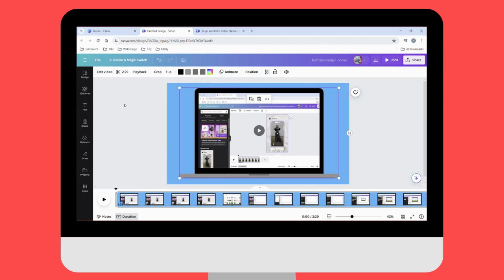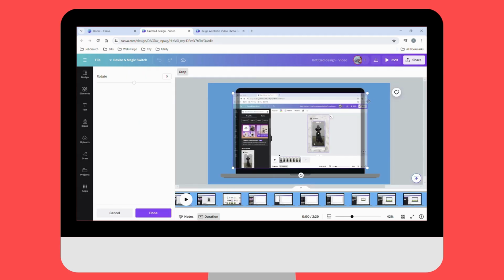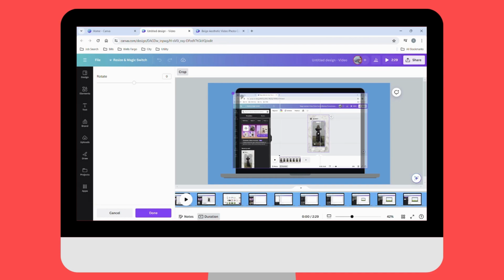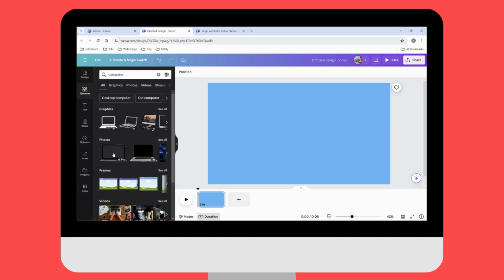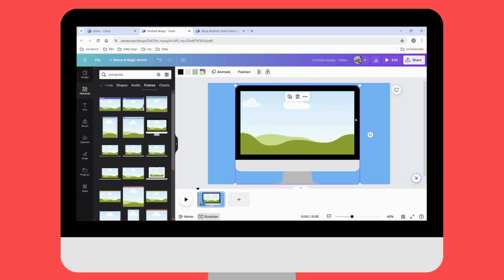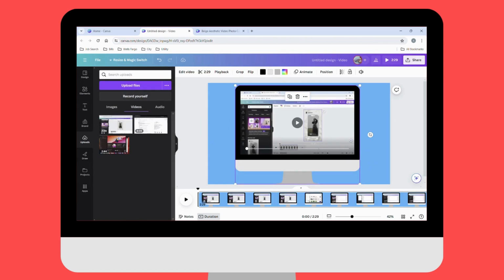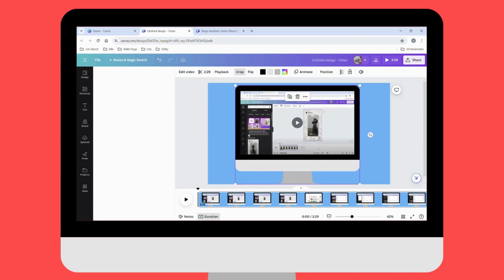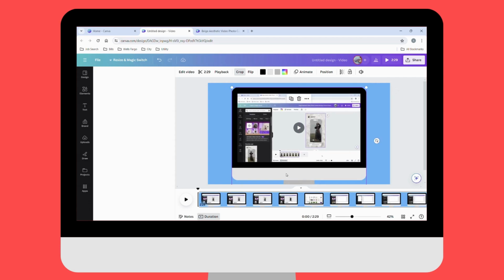Video or Image Doesn't fit in frame Canva Work Around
Using canva and your file doesn't fit in the frame? Here's the work around.